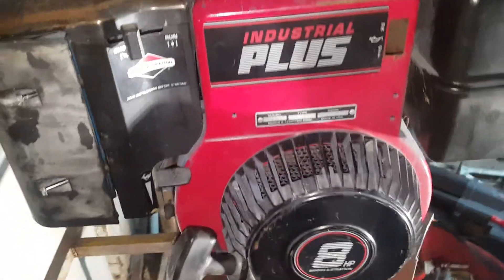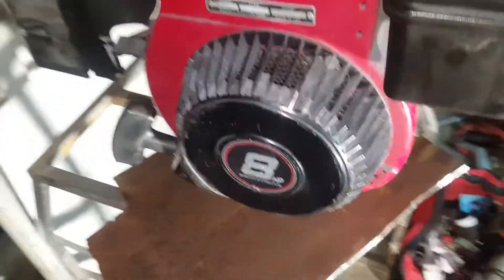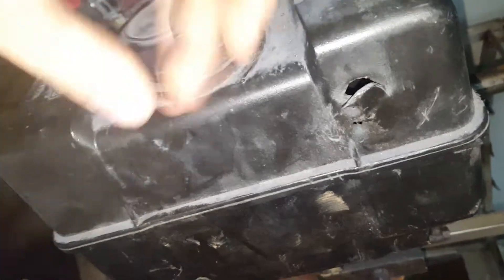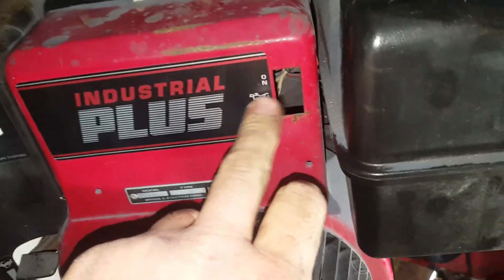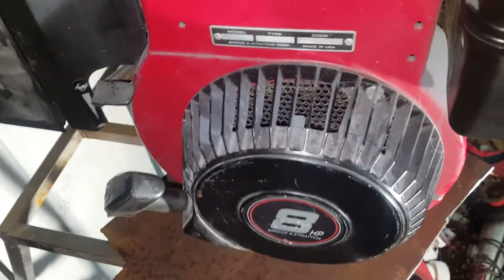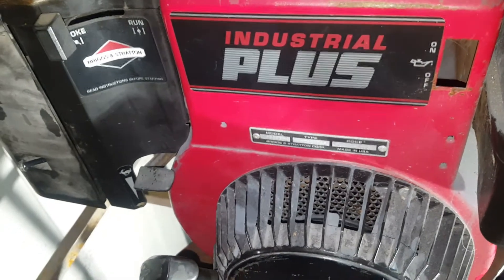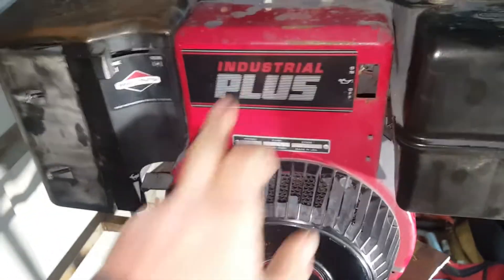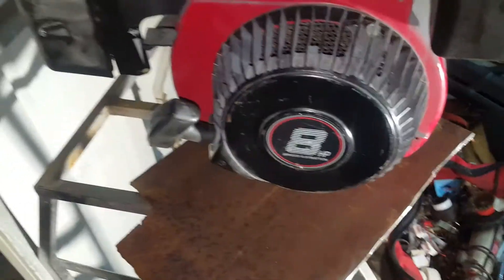8 Hp Briggs and straton industrial plus vertical motor for $20